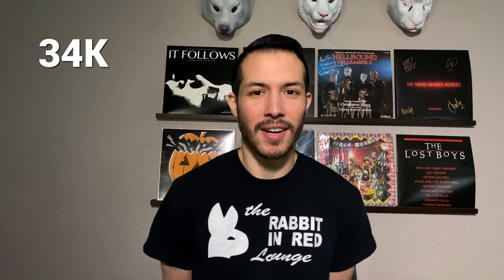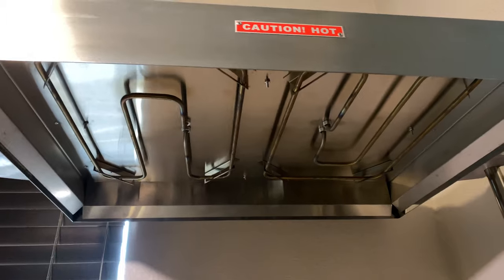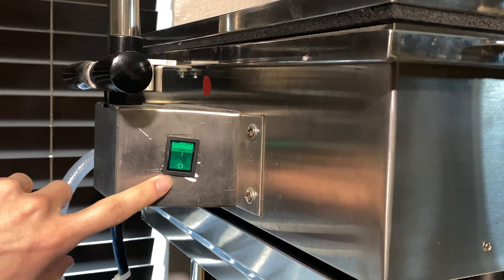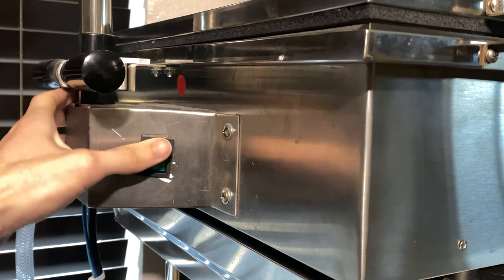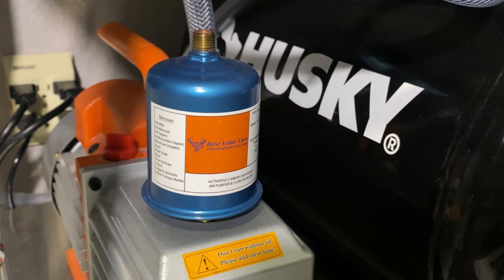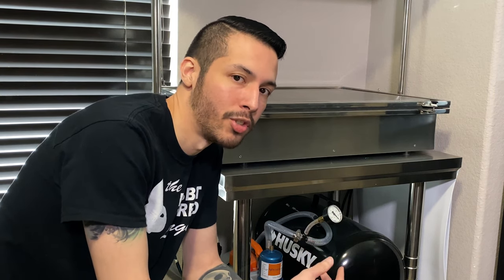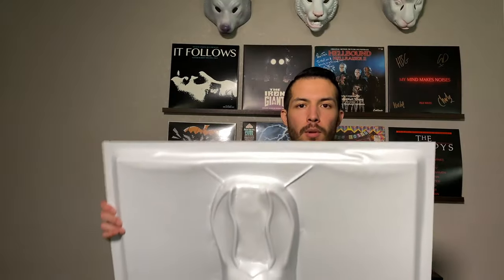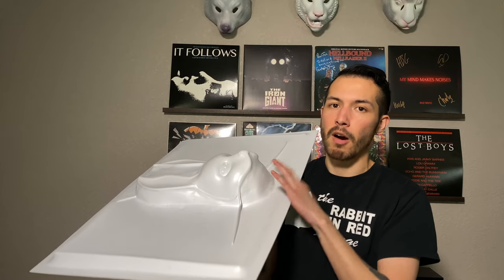My Vacuum Forming Machine V2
Website for any vacuum forming work, props, or merch.